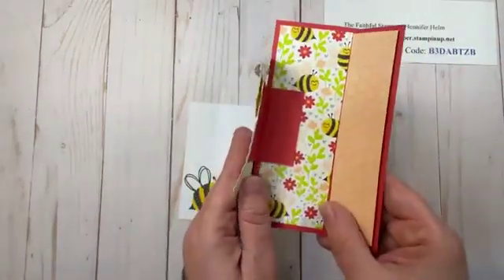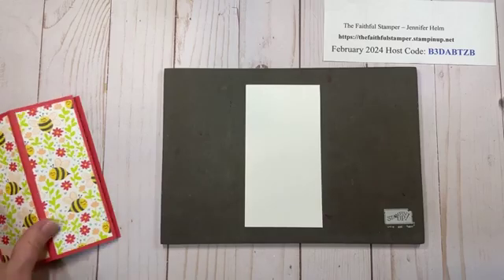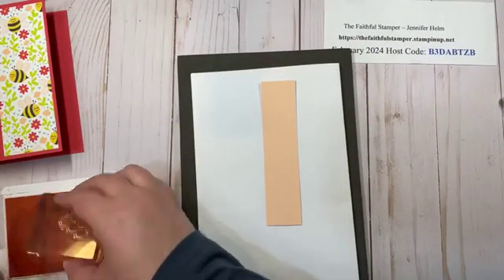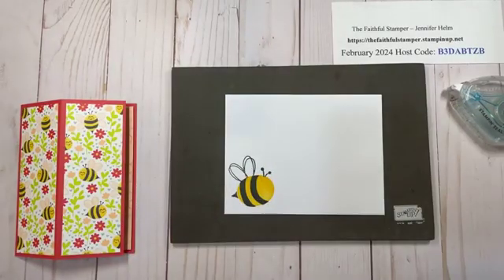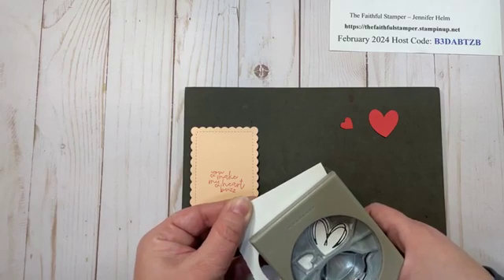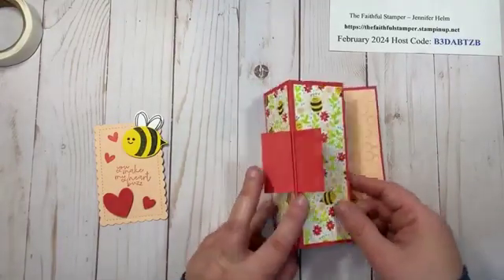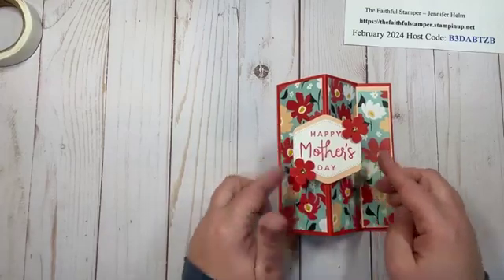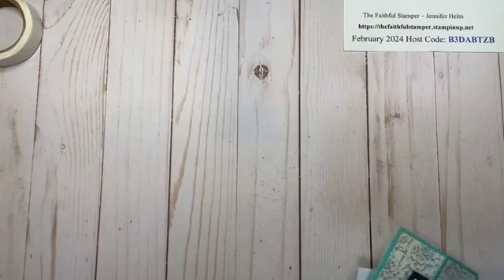Floating Fun Fold Card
A quick and easy fun fold with a cool floating effect! Great for any occasion and easy to mass produce if you like, this is a fun technique that doesn't require lots of cutting, folding and scoring!